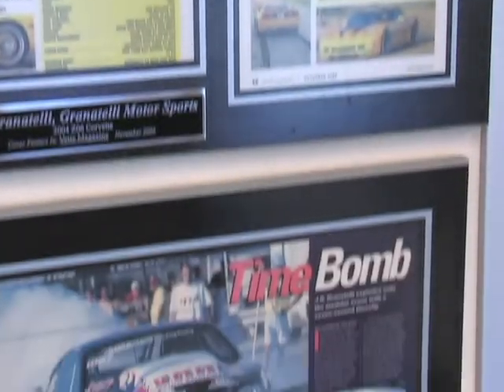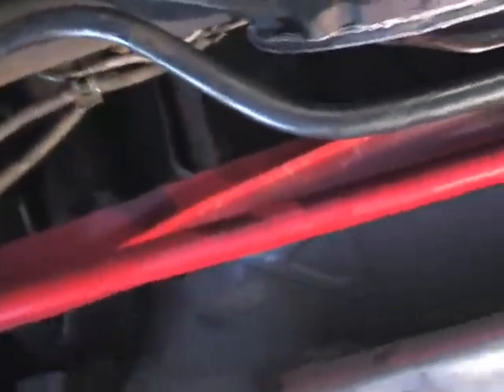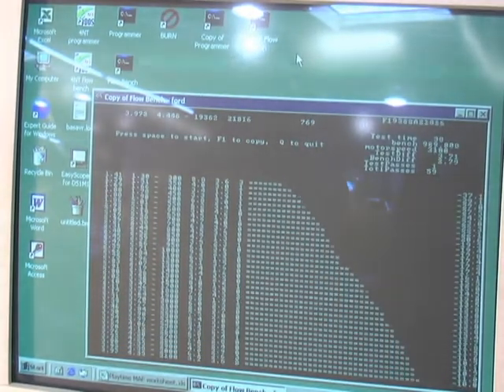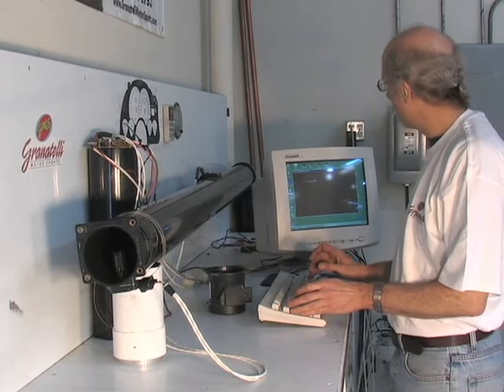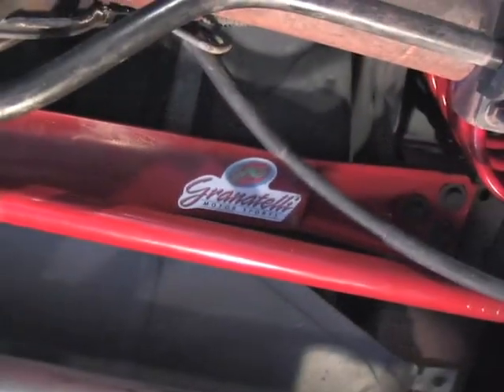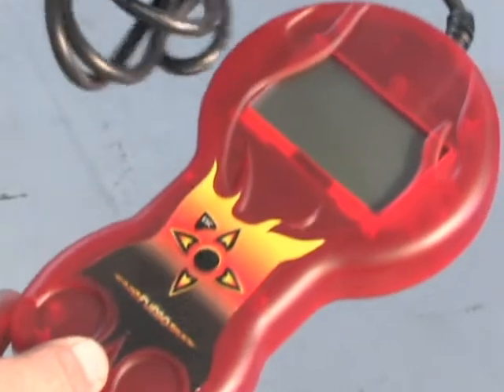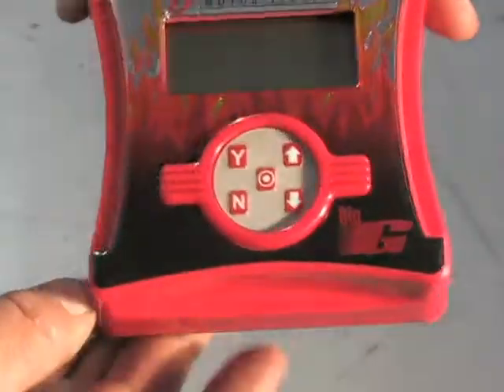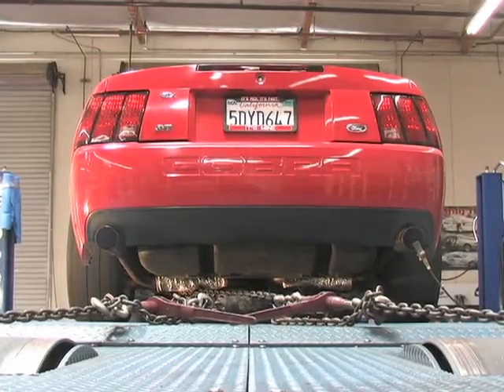Granatelli Shop Tour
Come check out the facility of Granatelli Motor Sports.